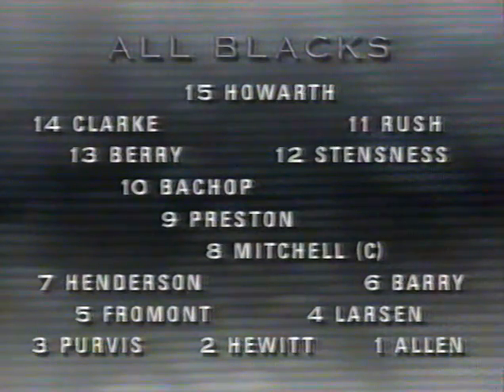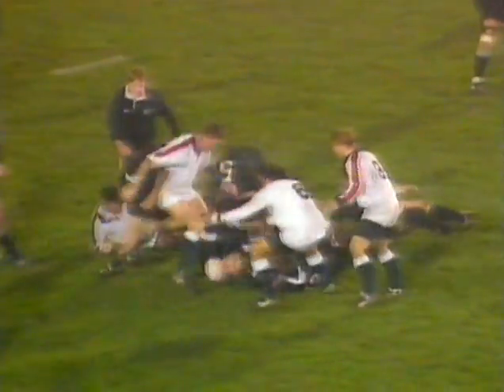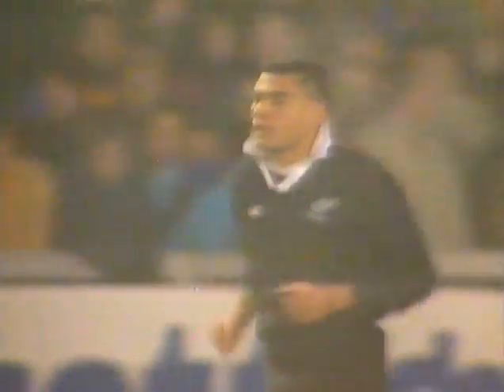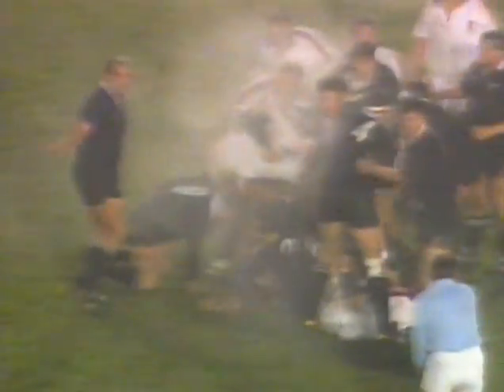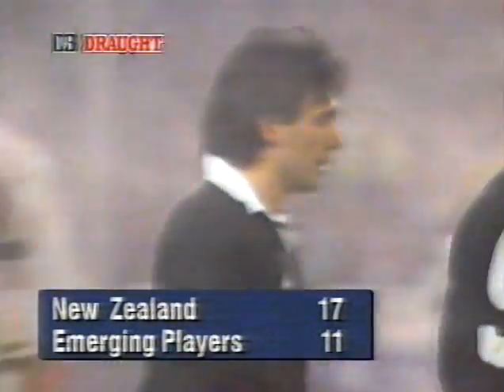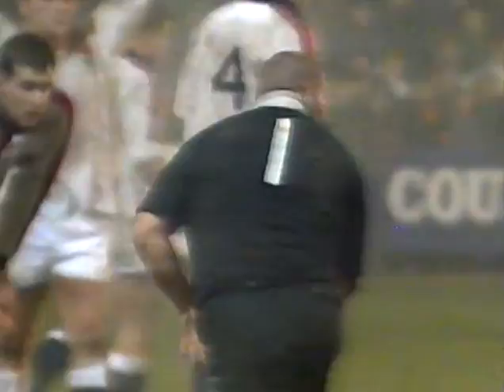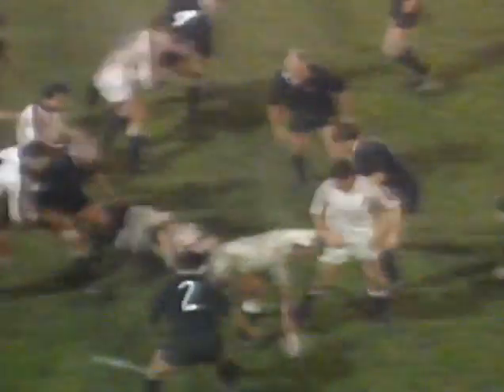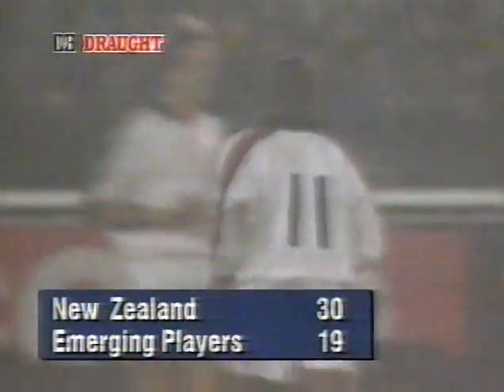Inglaterra Emerging v NZ - 1993 - Test Match